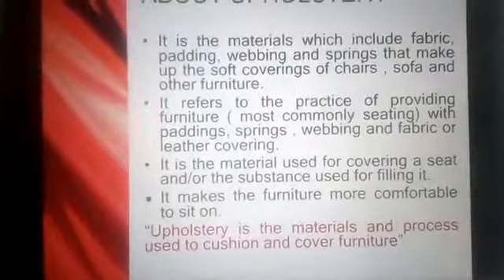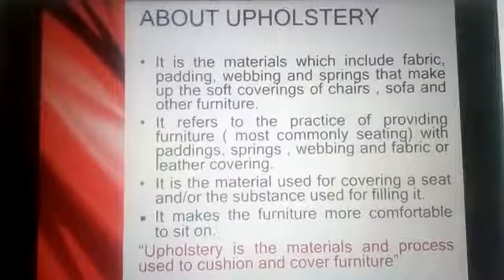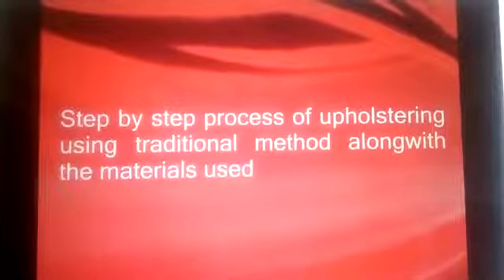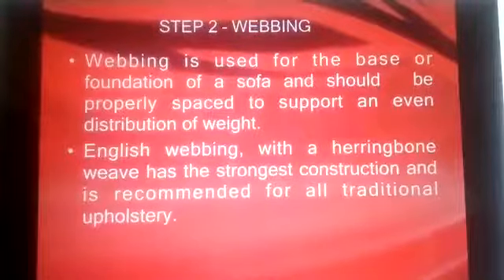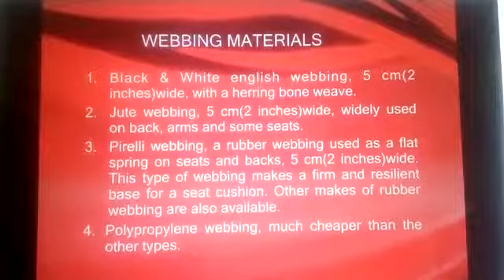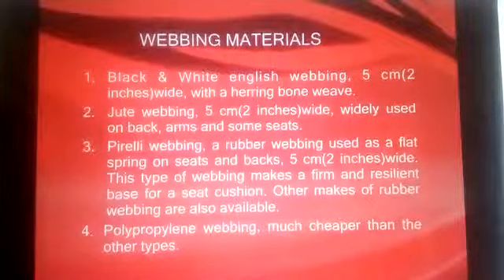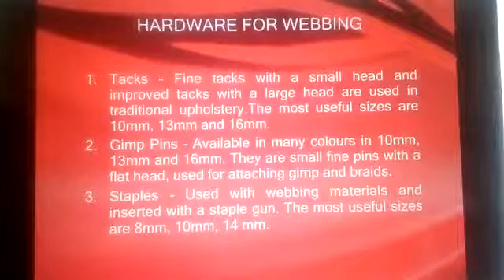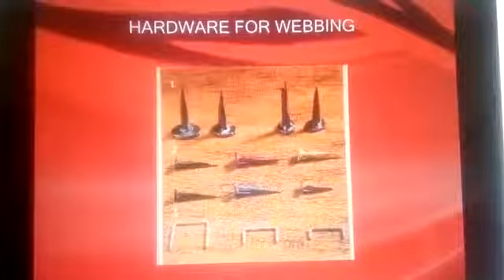ID123 Upholstery Material and Process Anamika Gautam Lecturer ID GWPC Sanganer